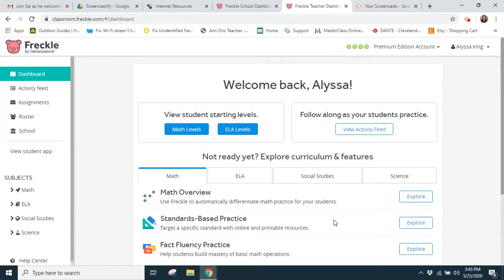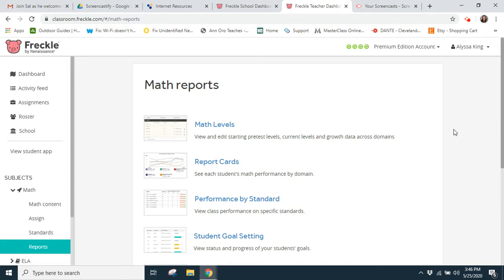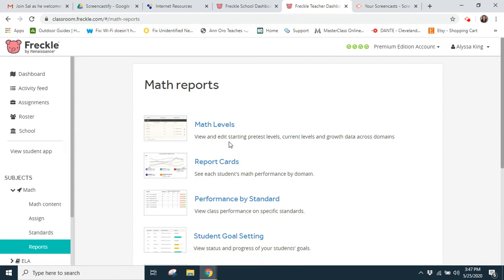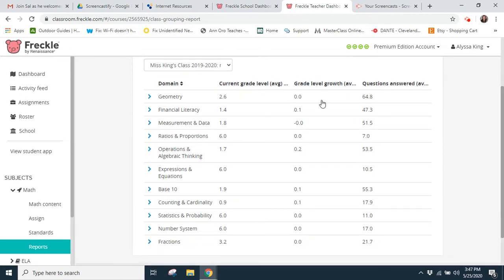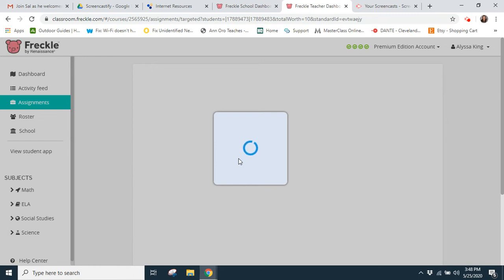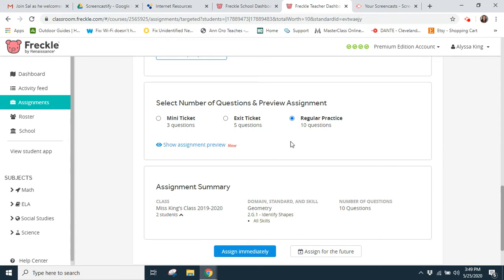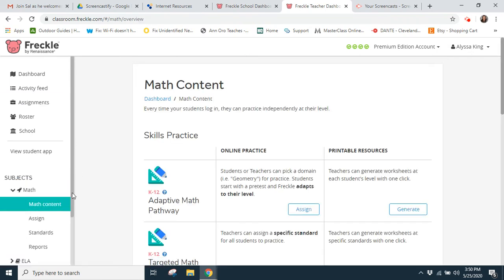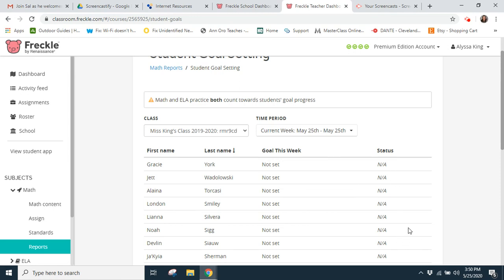Freckle Student Grouping and Reports